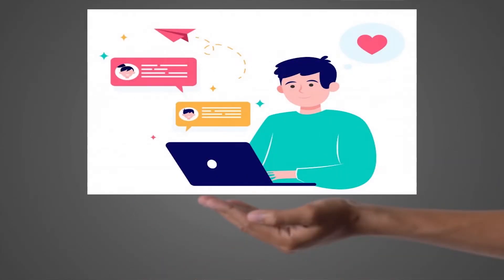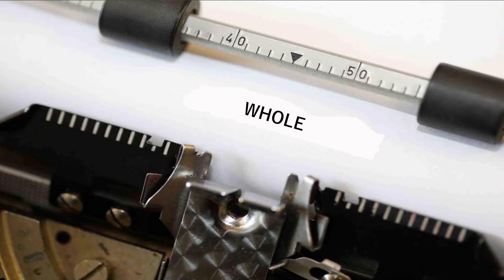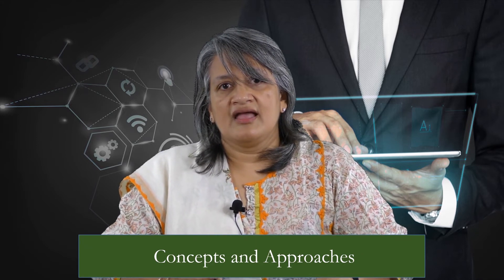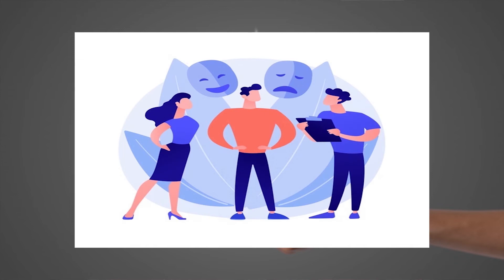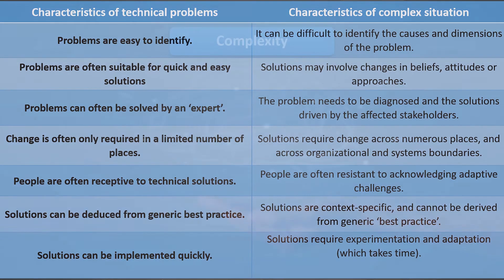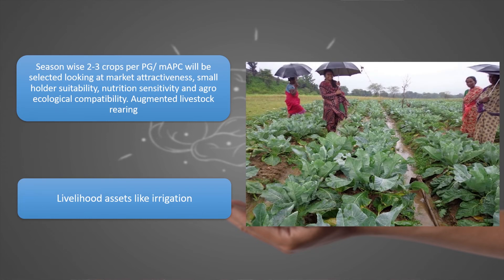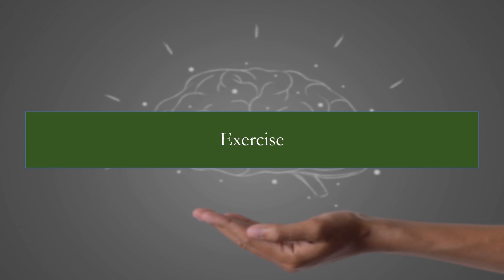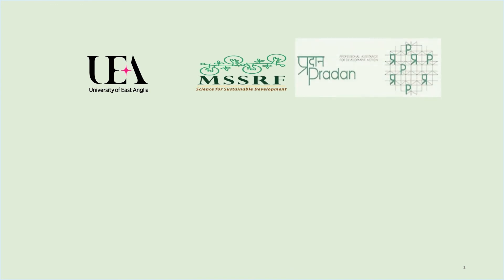A Systems Approach to Behaviour Change Communication